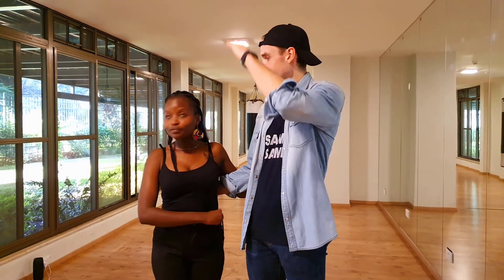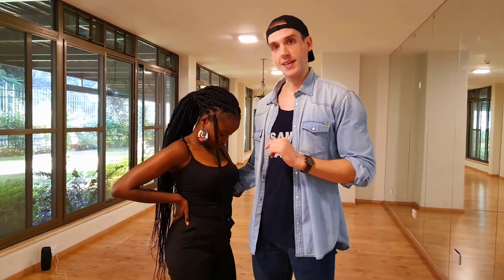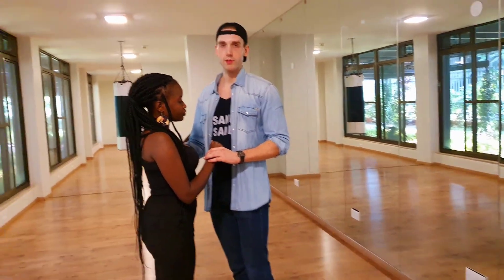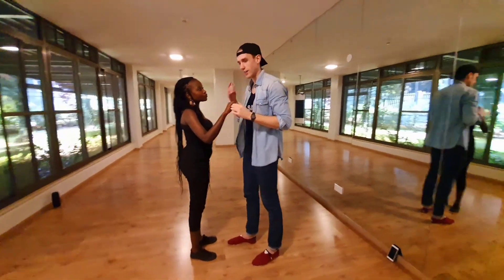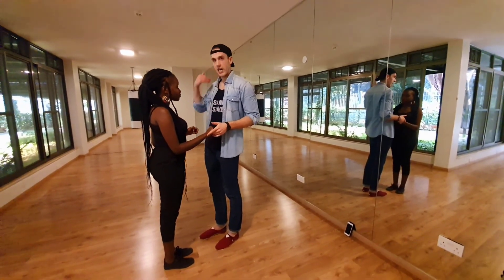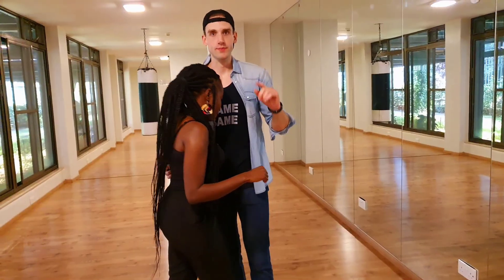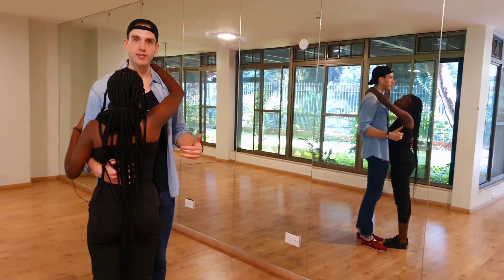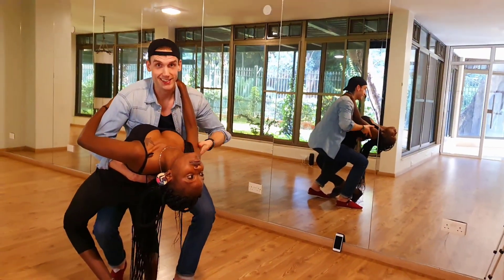Tips For Tall Dancers (Bachata social dance) Shally & Manuel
Are you a tall leader who always finds some difficulties when social dancing with people not same height as you? Here are some tips that can help you overcome the challenge and have fun as you dance 😉